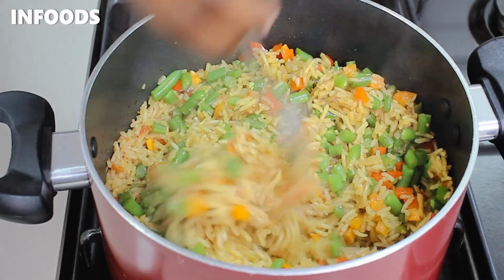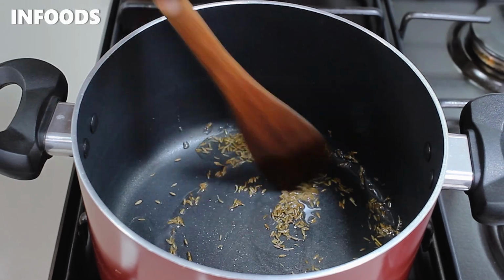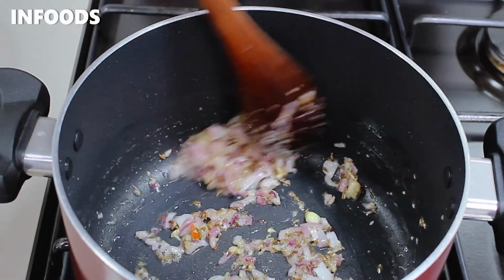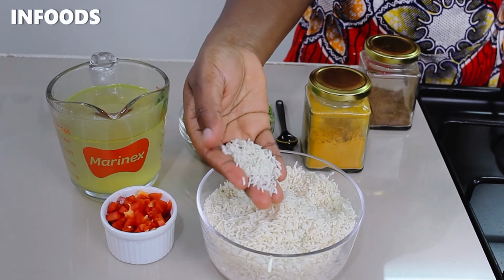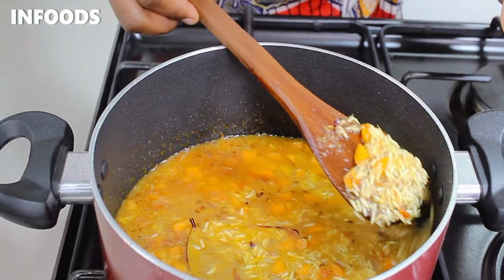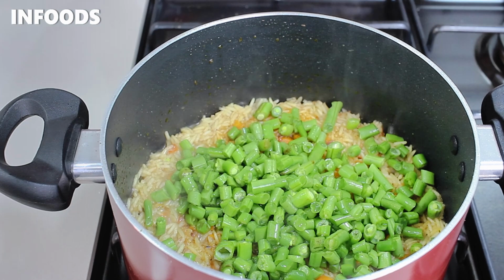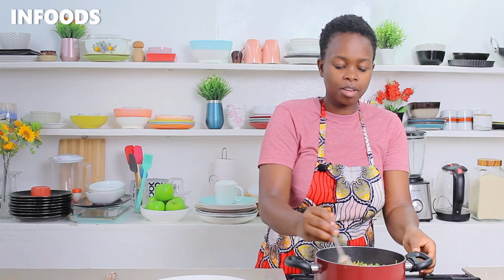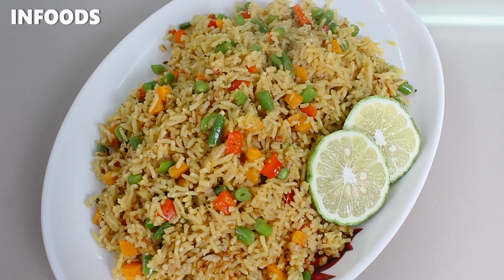Vegetable Pilau Recipe | How to Make Pilau: Basmati Rice and Red Capsicum Recipe | Infoods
Ingredients:
01. 2 Cups White Basmati Rice
02. 1 tbsp. Cooking Oil
03. 1 tbsp. Cumin Seeds
04. Onions
05. Crushed Garlic (4 Cloves)
06. Crushed Ginger
07. One Tomato
08. 1 large Carrot
09. 1/4 tsp Turmeric
10. 1 tbsp. Pilau Masala
11. 1 Bay Leaf
12. 2 Cup Chicken Stock
13. 1 1/2 Cup Green Beans
14. 1/2 Red Capsicum

About:
Hi! My name is Scovia Mwikali and I upload 2 to 3 cooking videos a week of simple recipes anyone can follow along. I believe that no one is born a great cook, but if you take the time to learn and practice, you can be the best cook. So welcome, and I hope to be with you in this wonderful journey.

Location:
Nairobi, Kenya